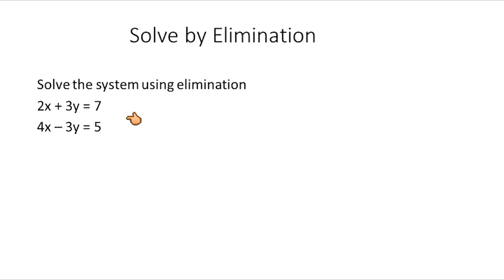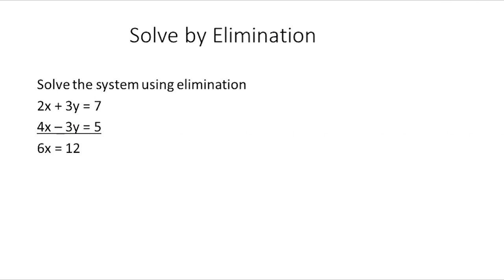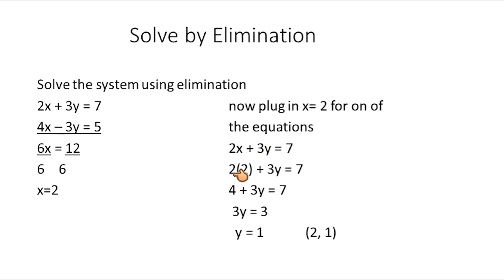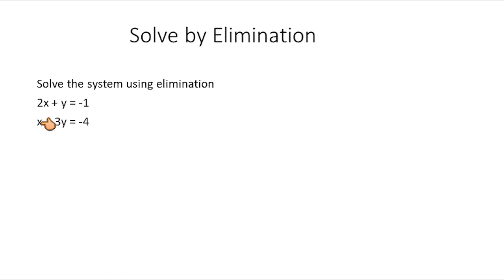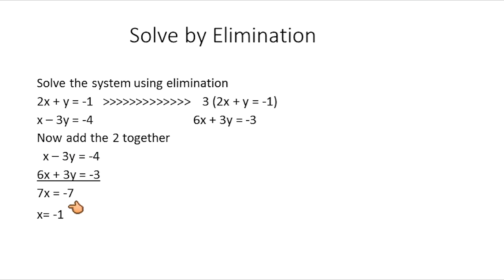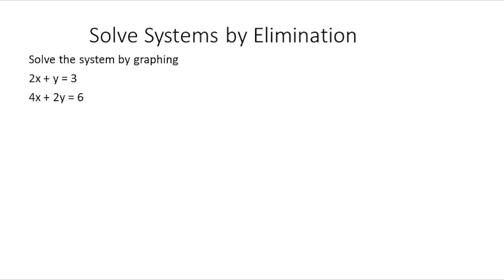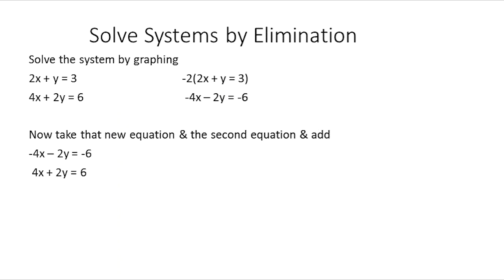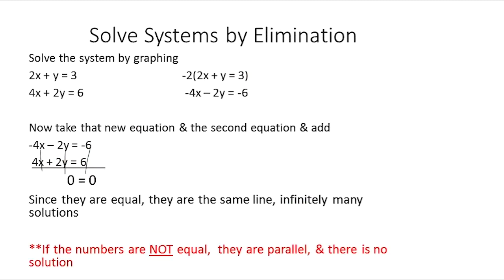Linear Functions: Solving Systems of Linear Equations Algebraically (Elimination Method)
Solving Systems of Linear Equations Algebraically (Elimination Method)